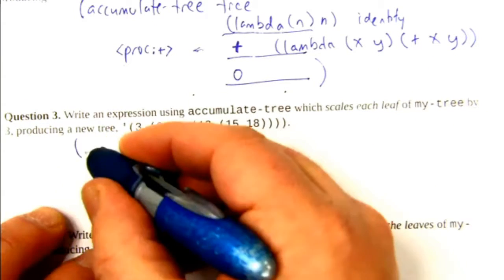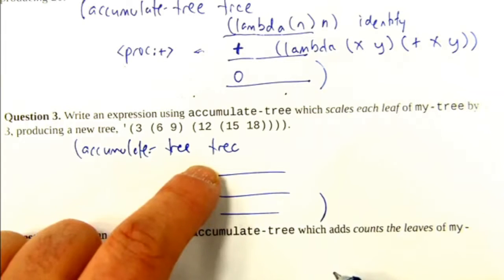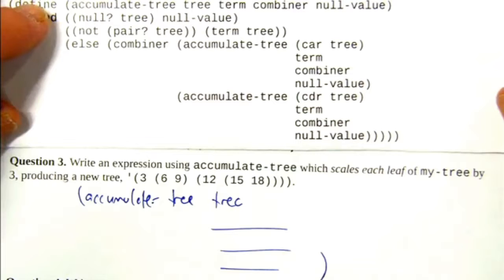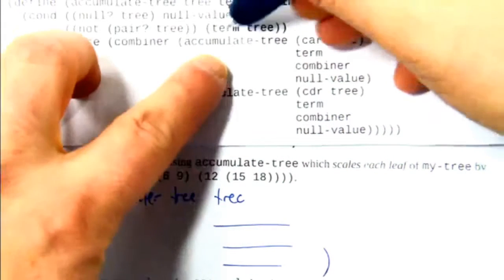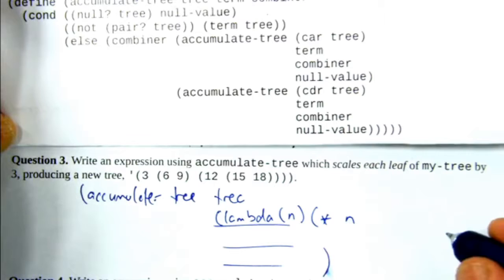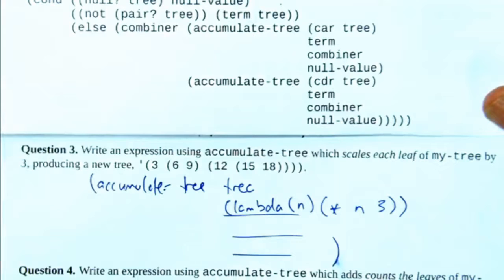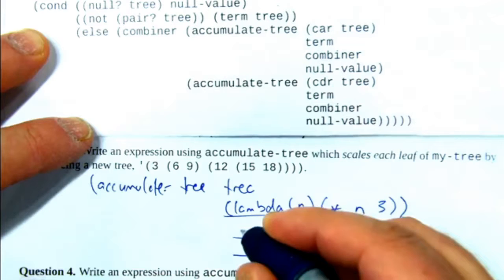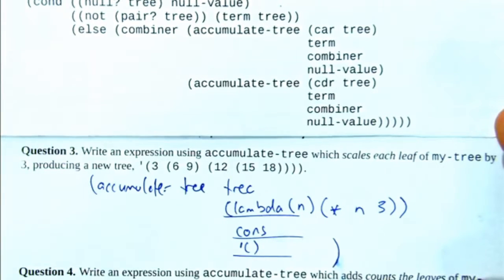SCALE-TREE using HOFs answer